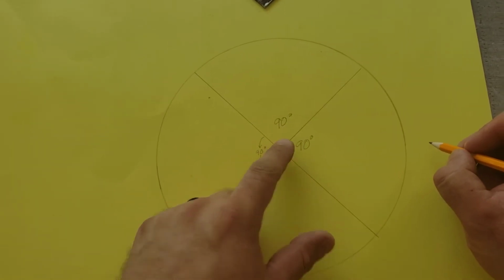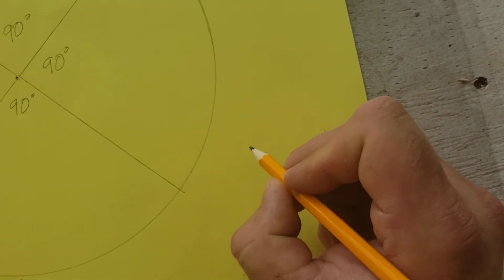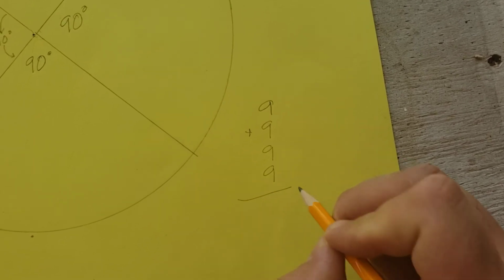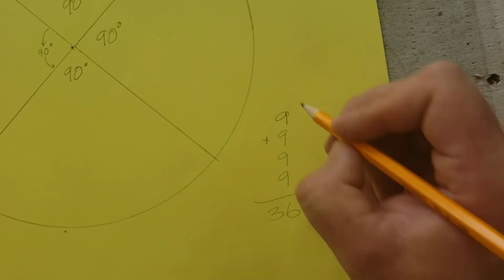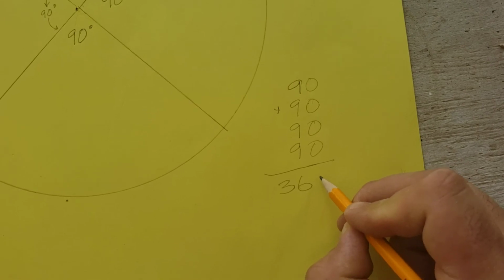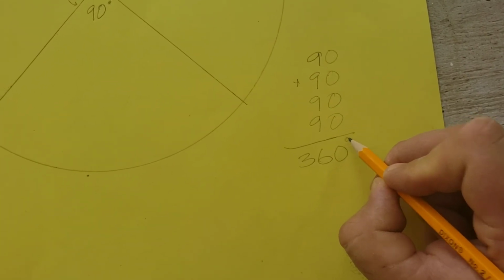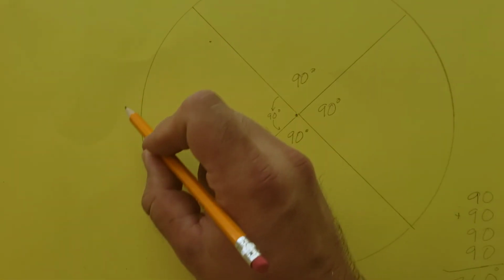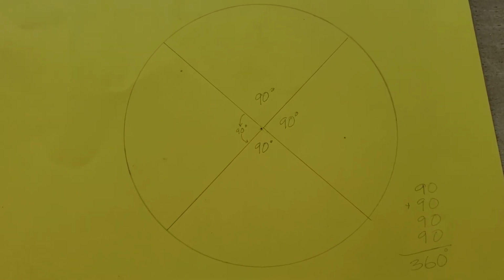Lat/Long Concepts 02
This series of videos is designed to help build a conceptual understanding of latitude and longitude.